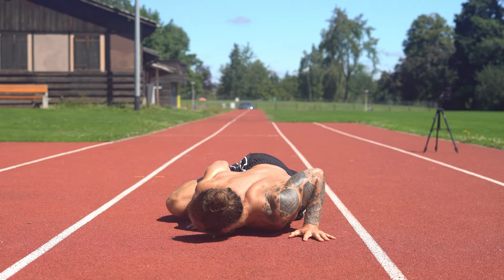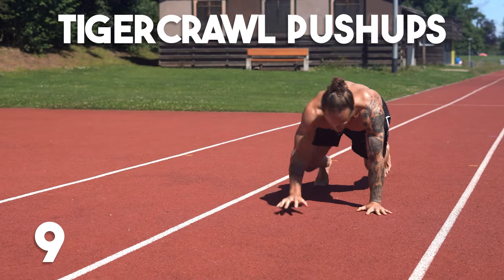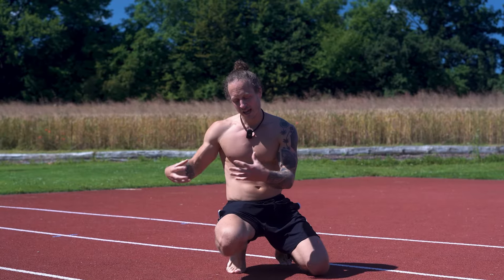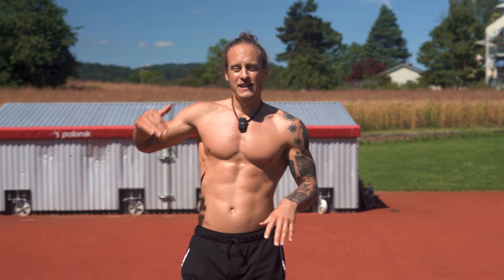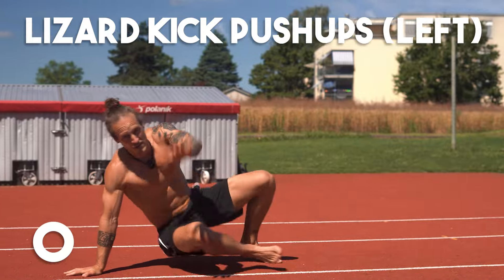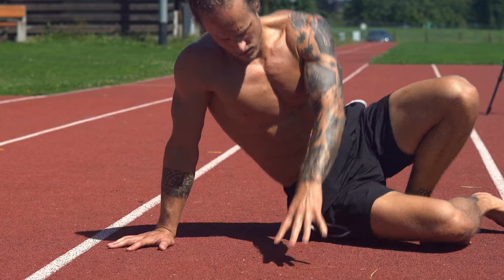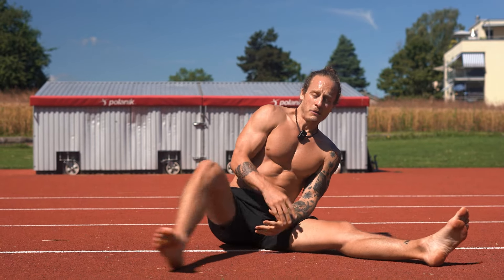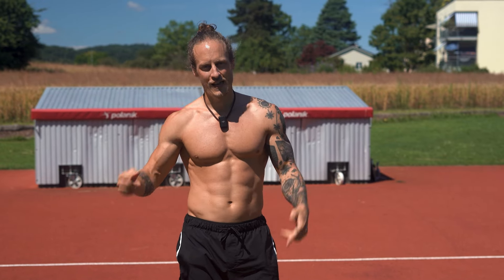Pushup workout to do anywhere, anytime! [Follow Along]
➞Give a present to your loved ones
➞Your personalized workout in any gym or any private space on your PHONE

00:00 intro
00:22 tigercrawl pushup
01:29 tigercrawl pushups reps
02:34 slide-through pushups
03:57 slide-up through pushup reps
04:50 get better workouts
05:24 lizard kick pushups
06:44 lizard kick pushup reps
08:10 hook push ups
10:08 hook pushup reps
10:50 additional information

I'm Leo, I'm a movement & fitness coach.

Departing from the traditional route of fitness, I train and educate people in unlocking the movement potential of their body. Including a variety of styles, such as calisthenics, breakletics, breakdancing, acrobatics, gymnastics and functional training, I work as a personal trainer and fitness coach. While I'm based and teaching in Zurich, I'm traveling all over the world to give workshops too. As most people reside in a static routine, I want to reintroduce people to their bodies and the potential of movement while promoting a healthy lifestyle.

Fitness and Lifestyle Influencer